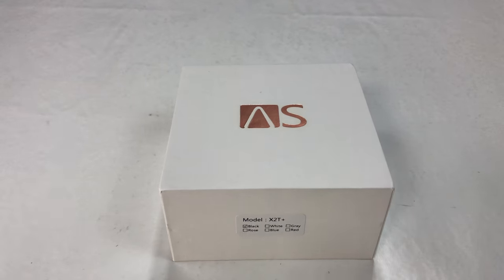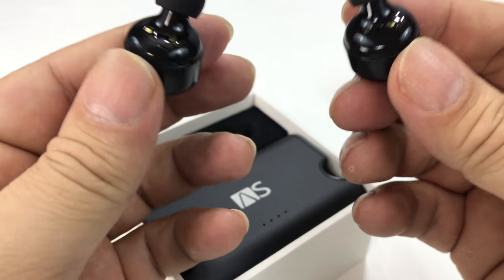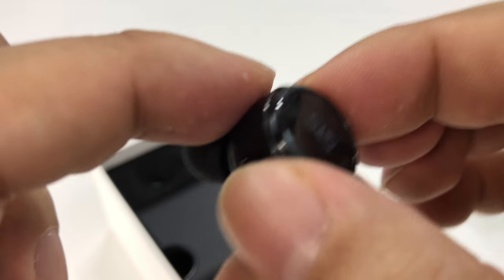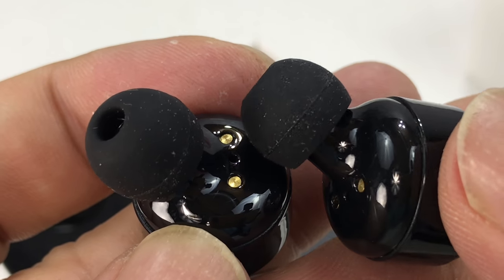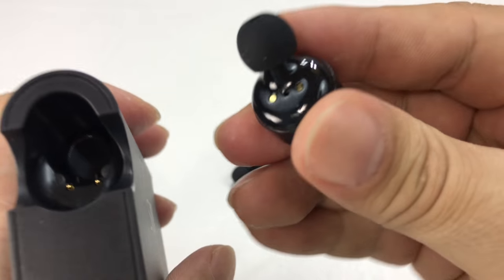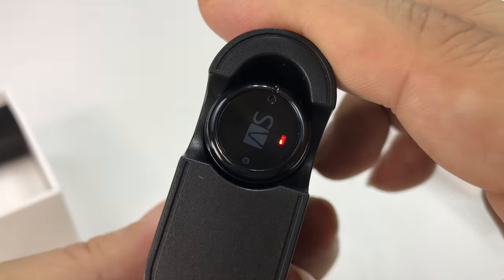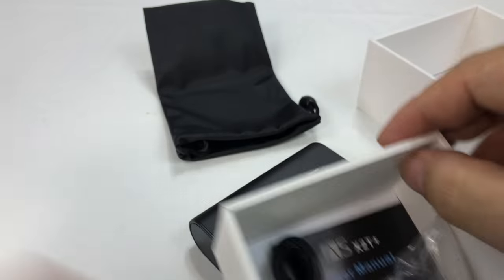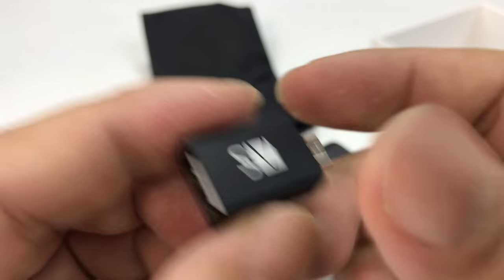AS X2T+ Wireless Bluetooth Headphones Stereo Earbuds with Portable Charging Case a Review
AS
AS X2T+ Bluetooth Headphones True Wireless Stereo Earbuds Noise Cancellation In-ear Headsets with Magnetic Charging Case for Sports Running (black)

【Truly Wireless Earbuds】 No more headphone cord troubles when enjoy sports and music! True wireless headphones that adopted with bluetooth CSR 4.2 technology can be invisible in your ear. The twins earbuds can be used simultaneously or separately.
【High-quality Stereo Sound】 Bluetooth headphones built in HD and sensitivity microphone, CVC 6.0 Noise Canceling technology helps provide clear and loud sound, professional sound chamber is also designed for perfect sound experience.
【Longer Working Time】 High capacity 85mAh rechargeable lithium battery that is more secure and environmentally friendly was built in the earbuds, which can support continuously running for about 4-5 hours.
【Portable Charging Case】 Lightweight charging case is especially designed for earbuds easy storage and charging. This small metal case makes sure your wireless earphones never out of battery, and also act as power bank for your mobile phones.
【Comfortable In-ear Headset】 Anti-sweating silicone caps keep the headphones in your ear canal firmly and ensure a secure and comfortable in-ear experience. Extra 4 pairs of caps are included to fit for different ear size.

Working Principle of TWS (true wireless stereo) Earbuds
Only one of the earbuds is linked to your Bluetooth device, the other earbud just link with the first earbud. Then many factors may cause signal attenuation, such as the barrier of body or thick bag, the lack of reflections, signal interference from other wireless devices and so on. This fact make it natural to cut out occasionally for all TWS earphones.
However, AS Bluetooth headset has been greatly optimized antenna circuit, as for the rate of signal continuity, we are the leading company.
If you attach great importance to signal transmission and can not accept occasional cuts out, please think twice before purchase.

Advanced Technology
Bluetooth V4.2+CSR, faster paring speed and stable connection; Noise canceling technology; One-Button design, simple one press to pair/ play/ pause/ answer or reject a phone call.

Updated Wireless Earbuds
Different to X2T, our X2T+ wireless headphones has updated the capacity of the earbuds and charging case. 85mAh for earphones and 2600mAh for charging case, large capacity allows longer phone call/music time.

Tips to Reduce Cut Out
1.Stay away from WIFI router and other Bluetooth devices that use 2.4GHZ signals to avoid interfere with this product.
2. Put your phone in the pocket that the same side with main earbud, and make sure the screen side of your cellphone close to your body.

Notes
Only the main earbud works when making phone call because Microphone function doesn’t work on the second earbud.

Package Included
X2T+ Bluetooth Headphones 1 pair
Charging Case 1pc
Micro USB Cable 1pc
USB Adapter 1pc
Ear Caps 4 set
Manual 1pc Expedition Money LLC
A Financial Wellness Program That Works